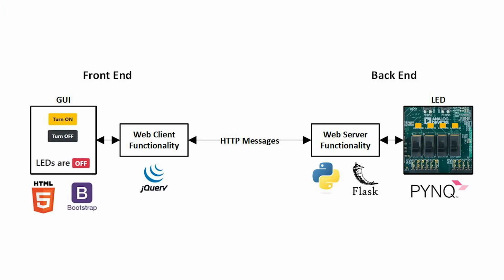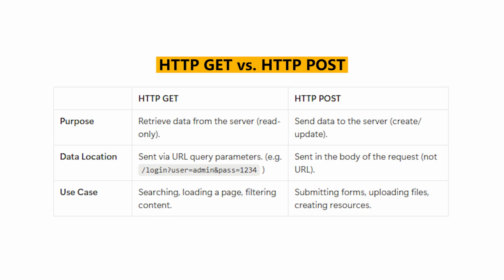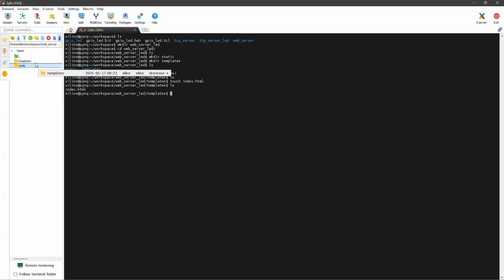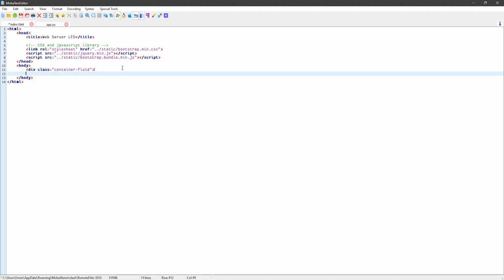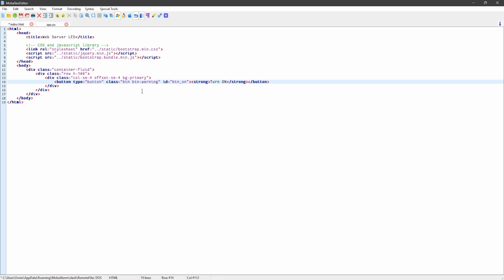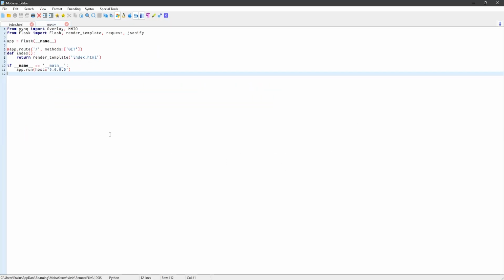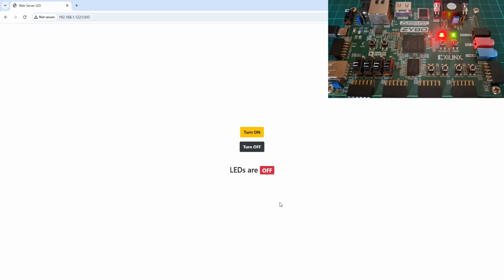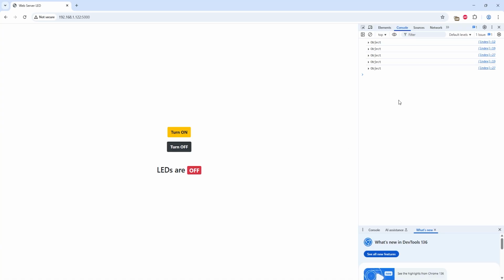FPGA Tutorial 11 | Building a web server to control LEDs on a Zynq FPGA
Learn how to create an embedded web server on a Zynq FPGA running Linux. This tutorial shows you how to build a web server to control LEDs on a Zynq FPGA.

FPGA Course 101 | Digital System Design with Verilog and Python (Miniature Google's TPU Project):